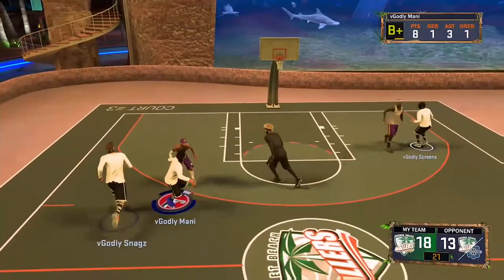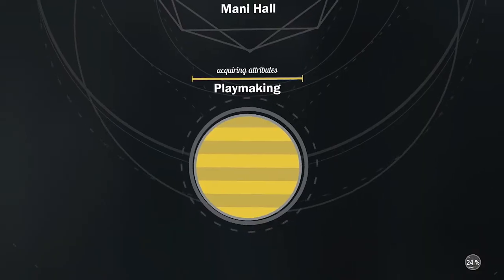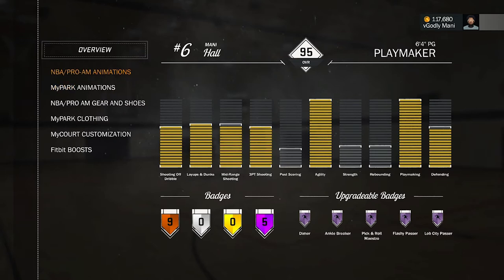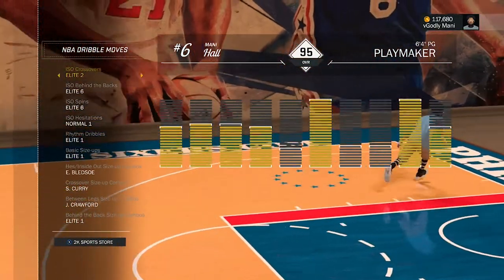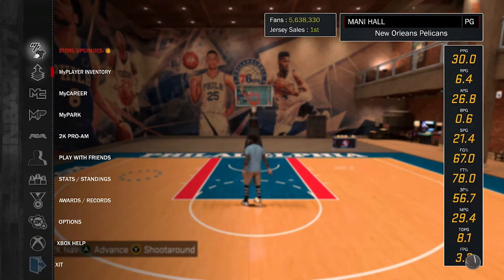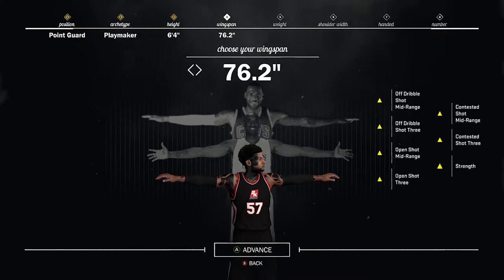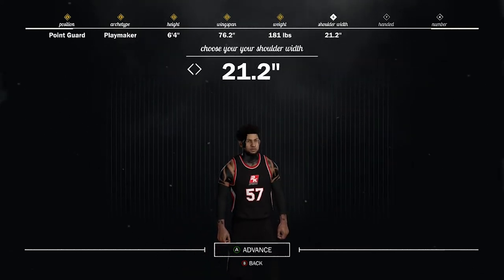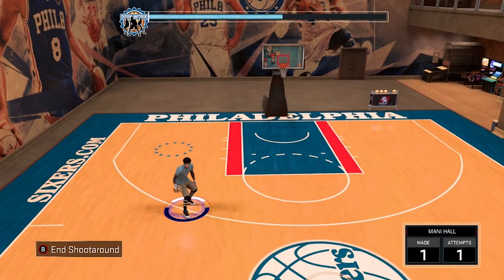NBA 2K17| HOW TO BUILD OVER POWERED 6"4 PLAYMAKER!!! + Best Signature Styles (UPDATE)